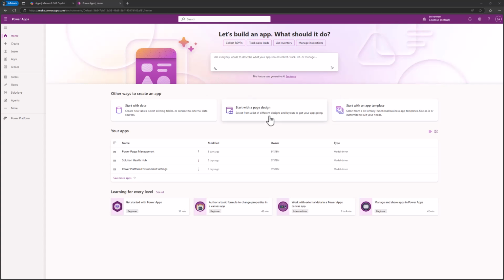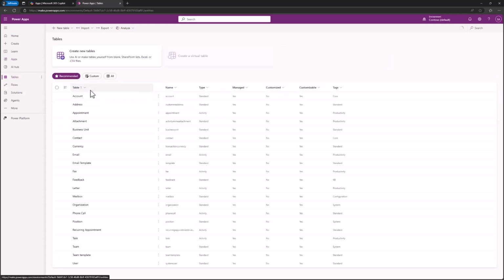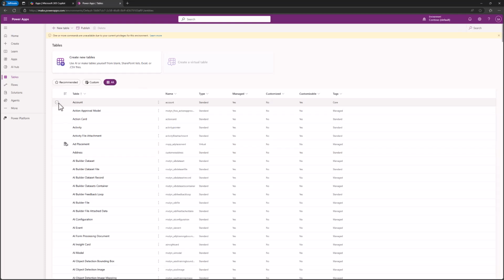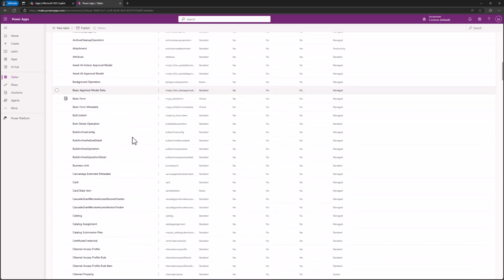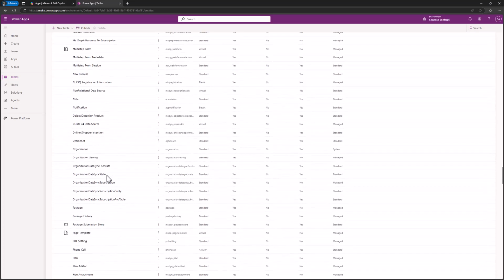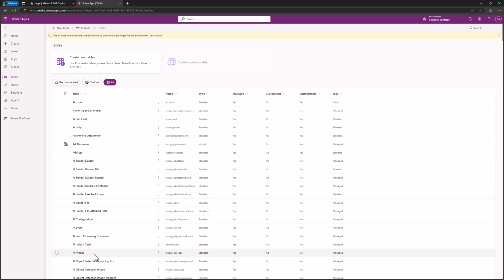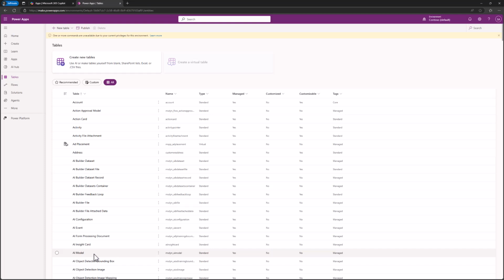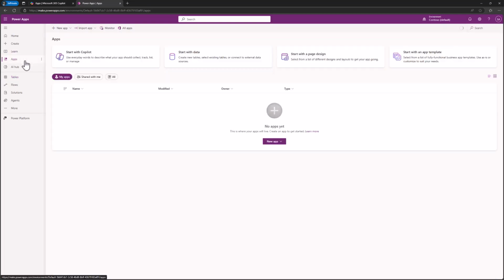An overview of core entities in Dataverse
In this video, we explore the capabilities of the Power Platform license, focusing on the table list and its practical applications. The discussion covers the essential tables available in a clean Power Platform environment, including accounts, contacts, currencies, users, teams, and tasks. We also delve into the process of building model-driven and canvas applications, as well as automations using Power Automate. This video is a great starting point for anyone looking to leverage the Power Platform for creating custom applications without Dynamics 365 CE applications.

Key topics include:
- Overview of tables available in Power Platform
- Building model-driven and canvas applications
- Using Power Automate for automations
- Extending and customizing tables for specific business needs

Join us to learn how to maximize the potential of your Power Platform license and start building your own apps today!